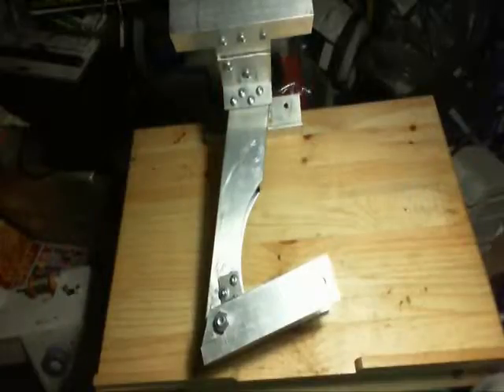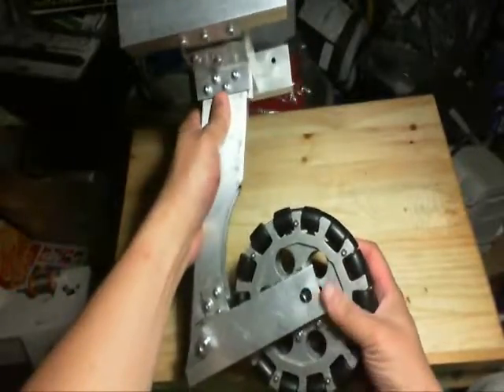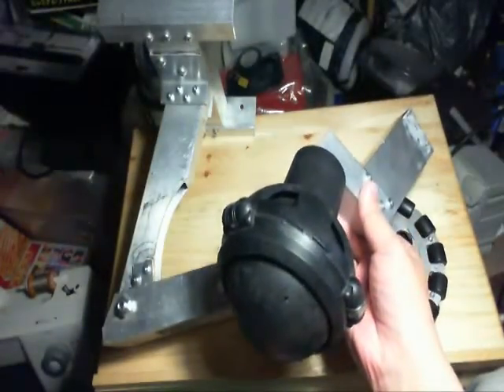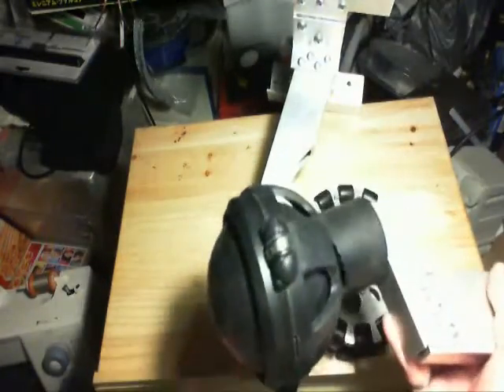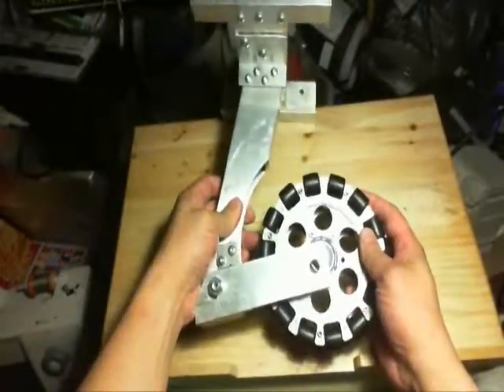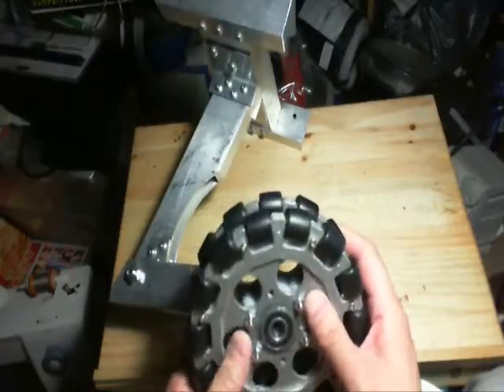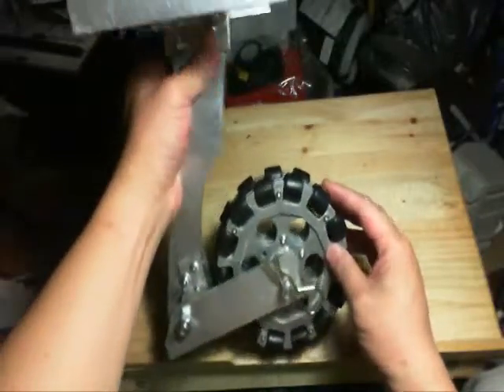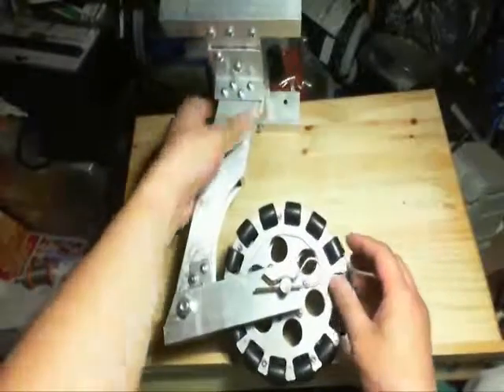R2-D2 Middle foot wheel system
Using a 6 inch omni wheel for the middle foot for my second R2-D2

This is an Andy Mark 6 inch aluminum omni wheel.

The current middle wheel on my R2 and R5 is the 4 inch ball caster.  However the bigger diameter wheel the better it is able to go over cracks ad door sills.  The only downside is the side to side motion as the rollers are a smaller diameter.

I have also tried to incorporate a suspension system into the middle foot so that when it does hit a severe bump it does not send the shock through the body of the droid.

It is unknown at this point if the springs I have are good enough or if I will have to find stronger ones.